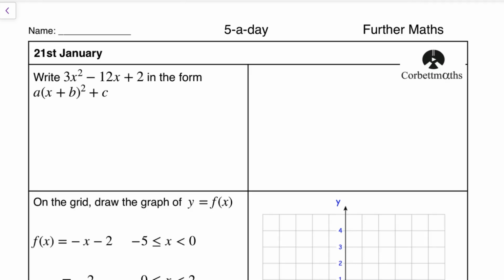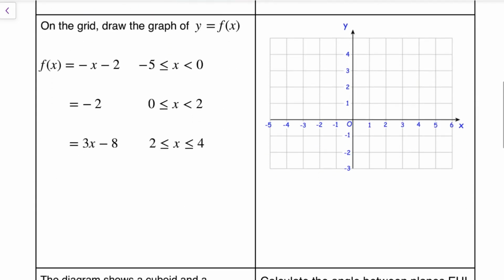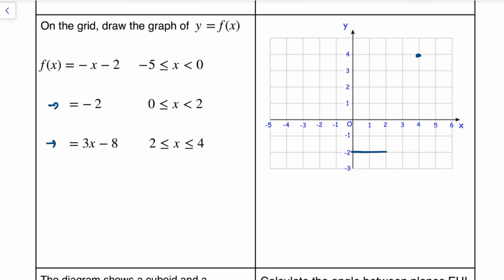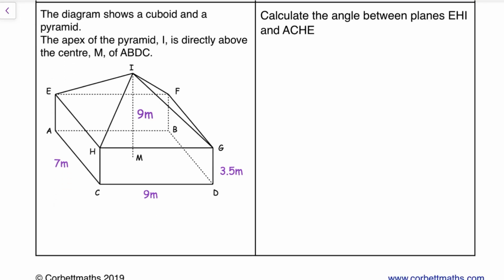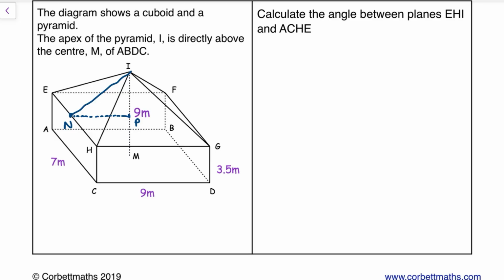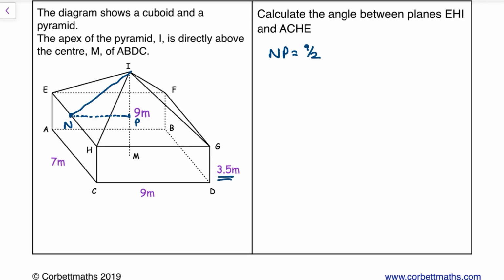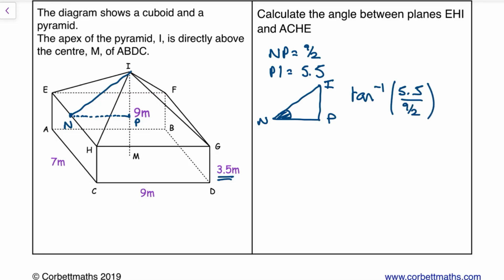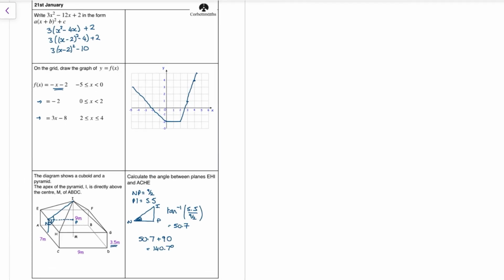GCSE Further Maths - 5-a-day - 21st January